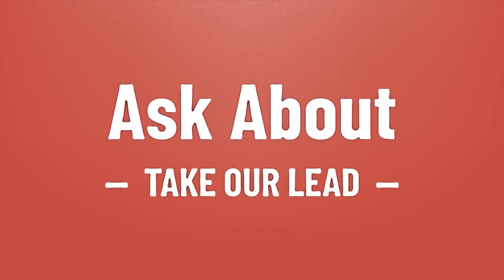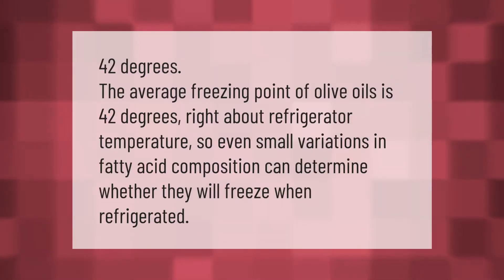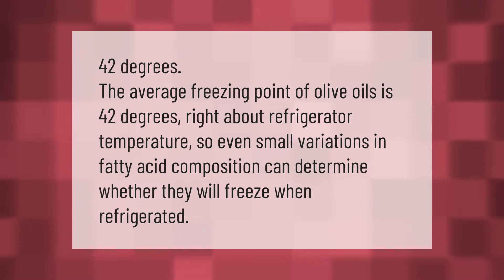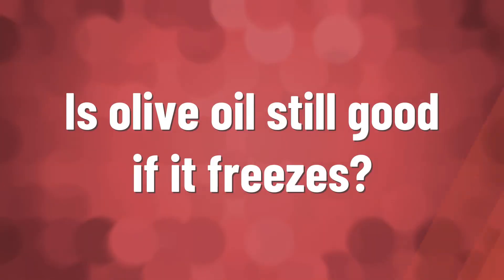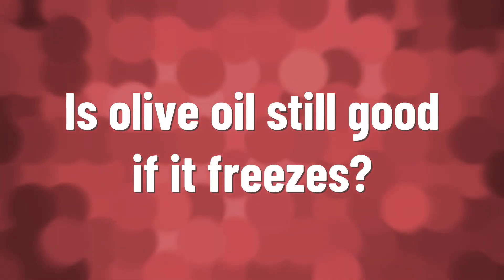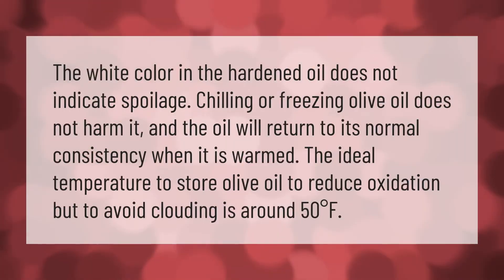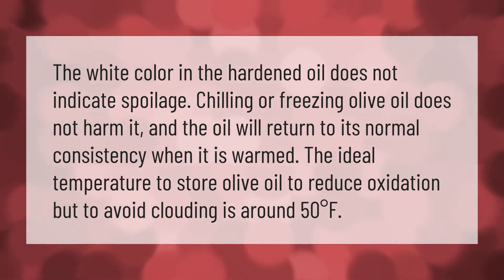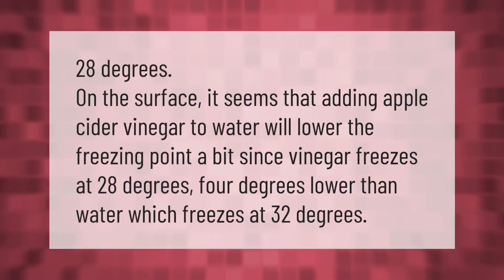What temp does olive oil freeze?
00:00 - What temp does olive oil freeze?
00:34 - Is olive oil still good if it freezes?
01:04 - At what temperature does vinegar freeze?

Laura S. Harris (2021, February 17.) What temp does olive oil freeze?
    AskAbout.video/articles/What-temp-does-olive-oil-freeze-222331